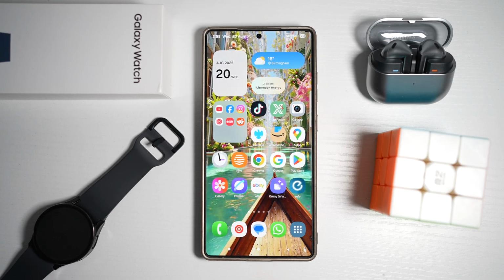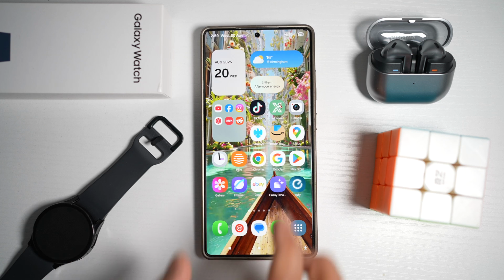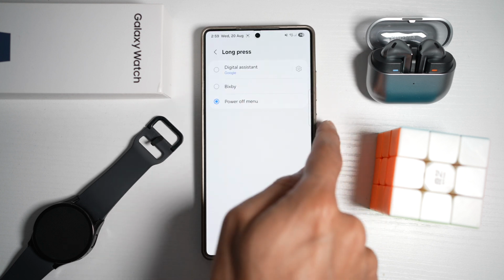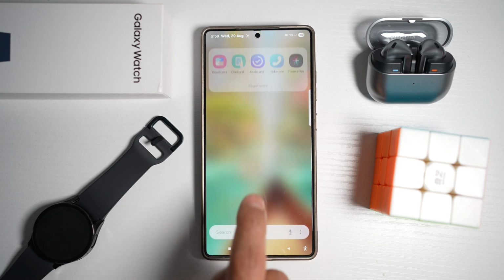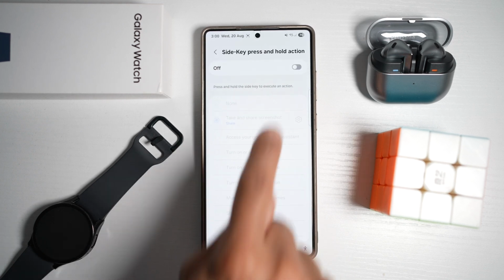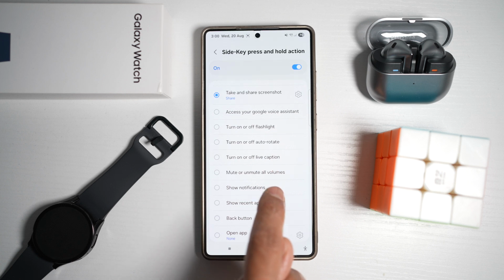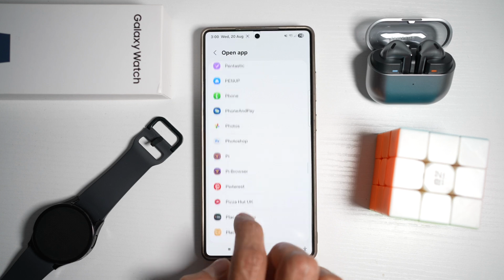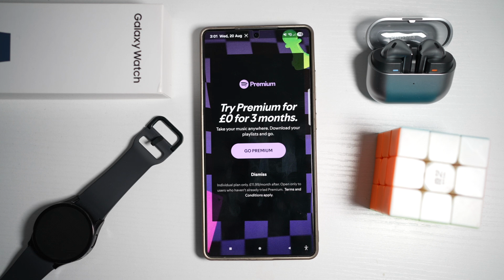How to Assign Side Key to Open App on Samsung Galaxy Device 2025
00:00 Intro
00:10 Like or no Like
00:20 How to Assign Side Key to Open App on Samsung Galaxy Device